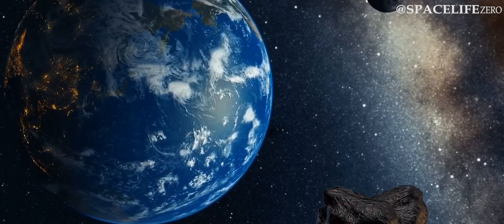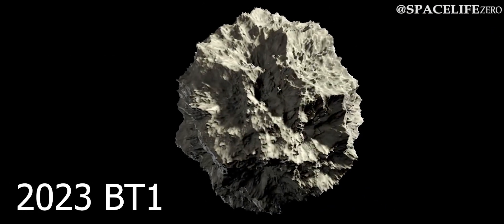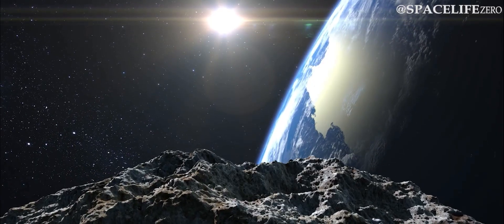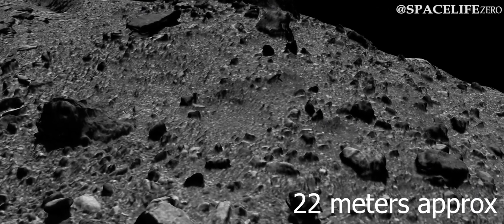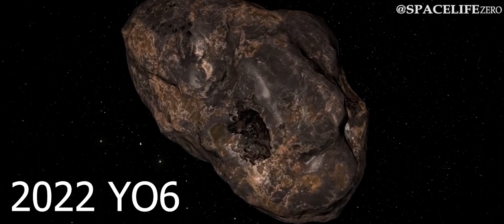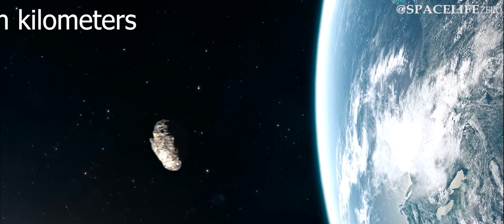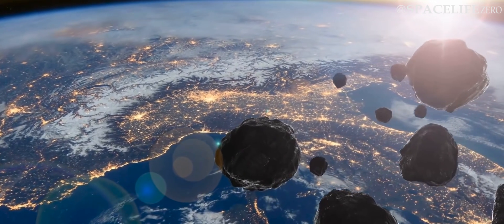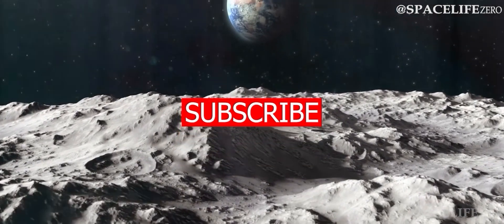Attention! 3 Asteroids approaching Earth on FEB 06, 2023 | 1 Asteroid is POTENTIALLY HAZARDOUS.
Researchers at NASA's Jet Propulsion Laboratory announced that they have spotted 3 asteroids that will approach close to our planet Earth on Monday 06 February, 2023. One of the asteroid is considered as potentially hazardous near-earth object by NASA.

CREDIT : NASA/JPL-TECH/ESA/APL/ESO
Music used Voyager - by Jonny Easton